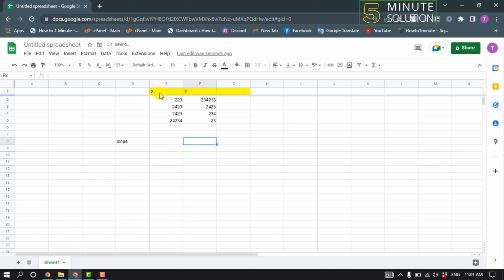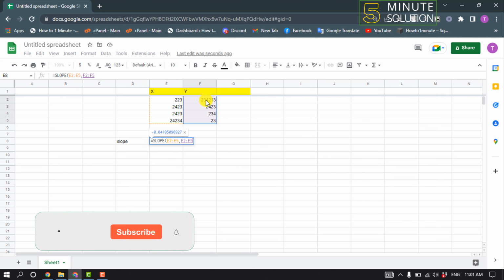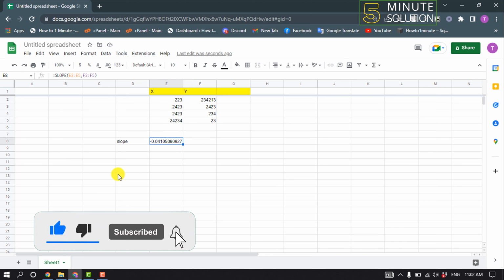How to find slope in google sheets 2024 (Quick & Easy)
How Do You Find the Slope in Google Sheets?
Change your graph to a scatter plot by heading to Setup - Chart Type - Scatter chart.
Navigate to Customize - Series - Trendline. Once you click there, the trendline should automatically show.
To add the equtation to the trend line, navigate to Label - Use equation.

▼ Related Keywords ▼

"how to find equation of trendline in google sheets"